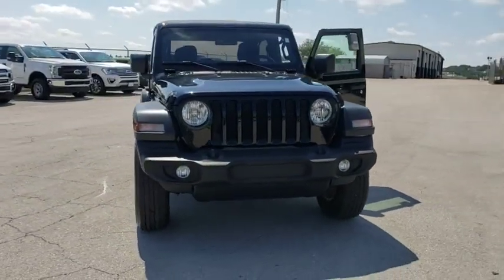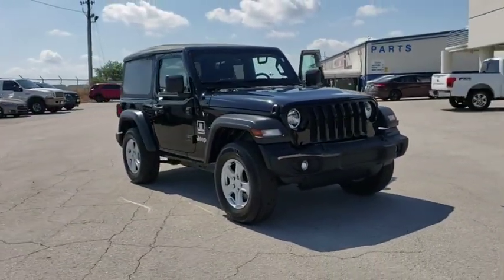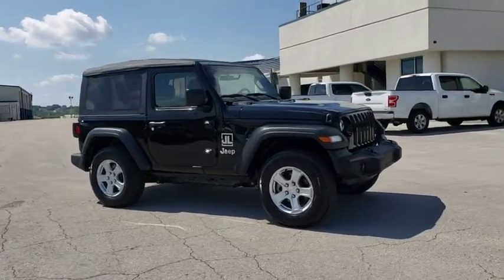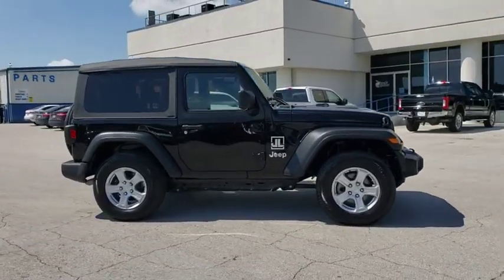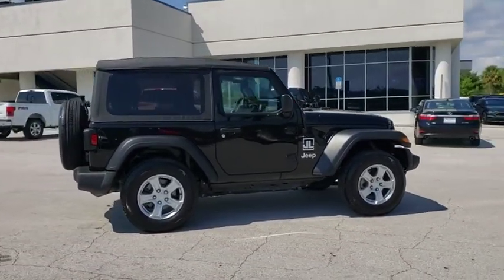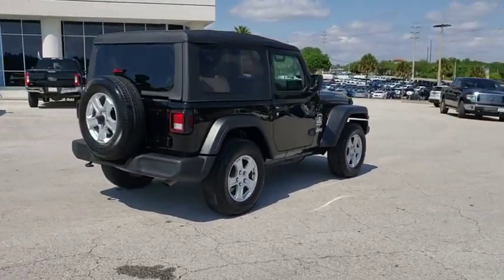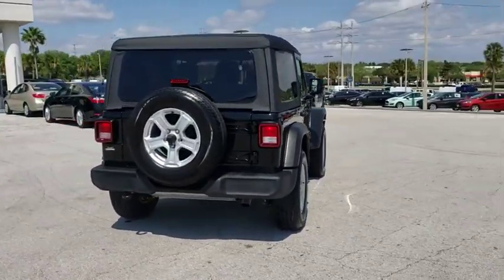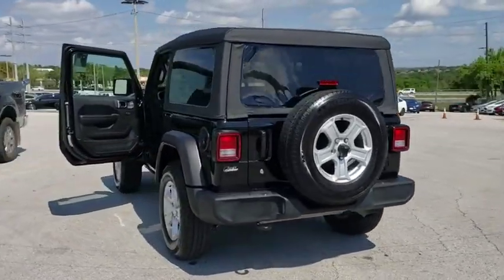2018 Jeep Wrangler Winter Garden, Windermere, Davenport, Four Corners, Apopka, FL 180491A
Black Clearcoat Used 2018 Jeep Wrangler available in Clermont, Florida at Ford of Clermont. Servicing the Windermere, Davenport, Four Corners, Apopka, FL area.

This 2018 Jeep Wrangler Sport in Black Clearcoat features:Good credit Bad Credit Slow credit we can help!!